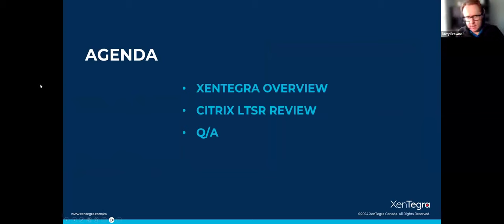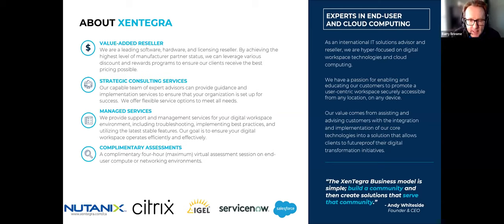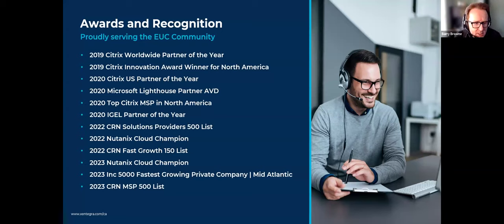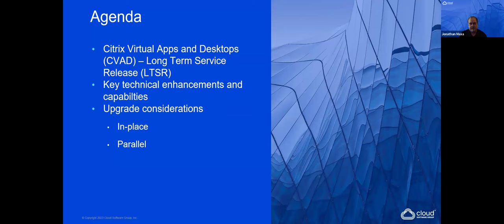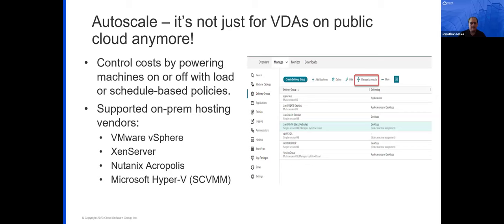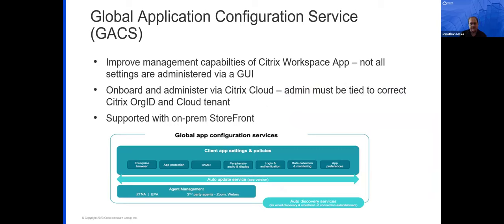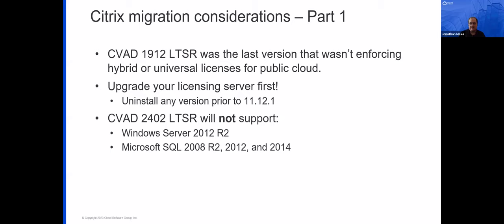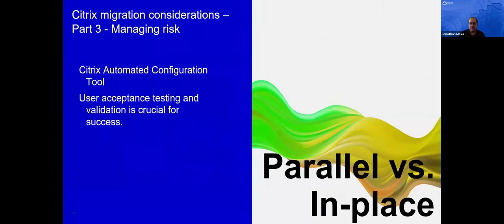Citrix's New LTSR 2403 - Webinar Recording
Missed our exclusive webinar focused on Citrix's latest milestone, the release of the new Long Term Service Release (LTSR) version 2403? No worries! Watch the replay now to learn about the cutting-edge features, upgrade paths, and strategic insights tailored for existing LTSR customers and anyone keen on leveraging Citrix's latest technology.

🔍 Why Watch This Webinar?

• Discover What's New in 2403: Uncover the cutting-edge features and enhancements included in Citrix's latest LTSR, transforming your IT infrastructure and streamlining business operations.

• Understand Your Upgrade Paths: Get detailed guidance on upgrade paths from older LTSR versions, ensuring a smooth and efficient migration to 2403.

• LTSR vs. Current Release Analysis: Delve into a comprehensive comparison between LTSR and Current Release versions of Citrix, aligning with your organization's needs and future goals.

• Stay Ahead with EOL Knowledge: Stay informed about end-of-life (EOL) dates for older LTSR versions and understand implications for your IT environment, ensuring continued efficiency and security.

Don't miss this opportunity to stay ahead in the evolving world of Citrix technology. Watch the replay now!

📅 Original Webinar Date: February 29, 2024
🕐 Duration: 1:00pm – 2:00pm EST

Ready to learn more? Schedule a meeting with us!